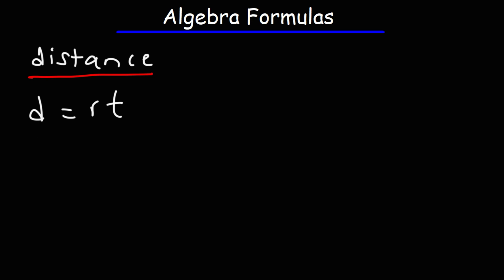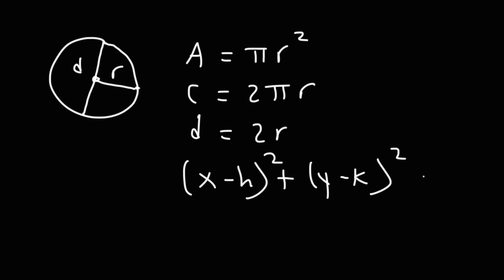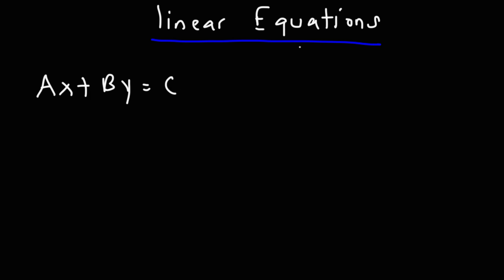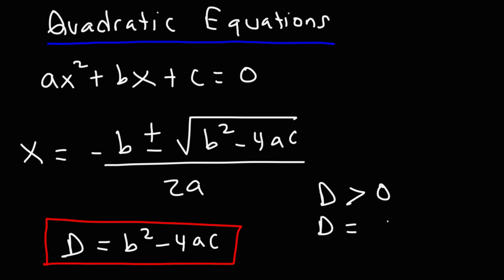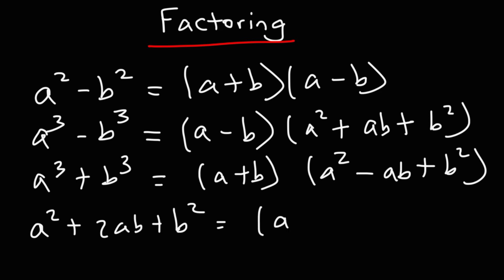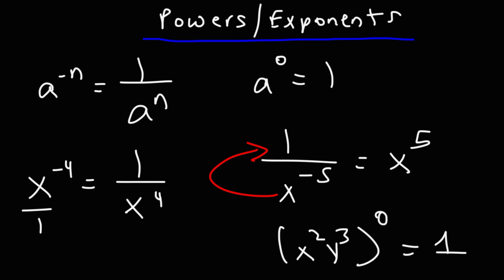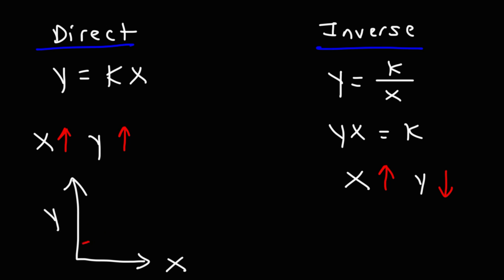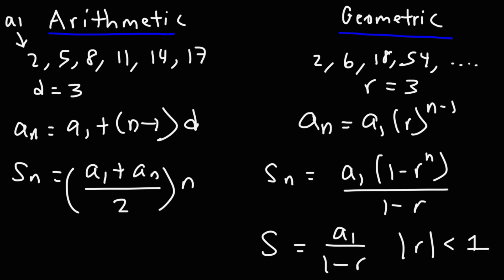Algebra Formulas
This video provides a list of formulas that you will most likely encounter in a typical Algebra course in high school or college.  It includes the slope-intercept formula, the slope equation, quadratic formula, factoring equations, properties of logarithms, distance formula, midpoint formula, direct variation and inverse variation equations, arithmetic mean and geometric mean formula.